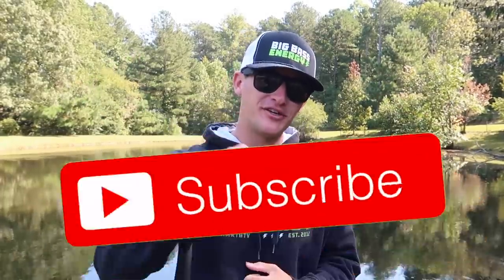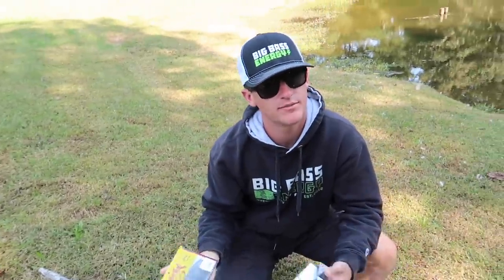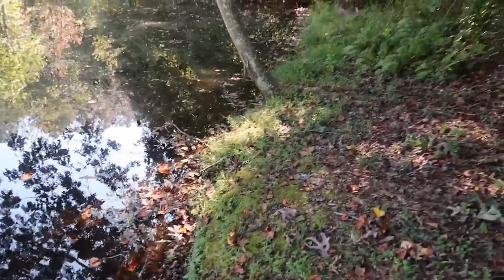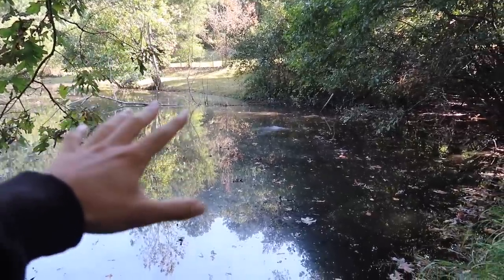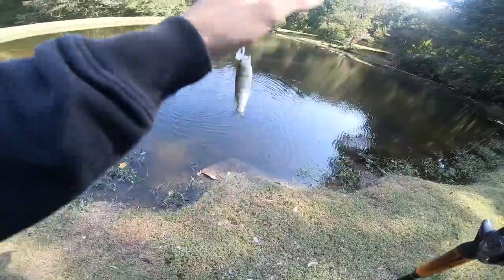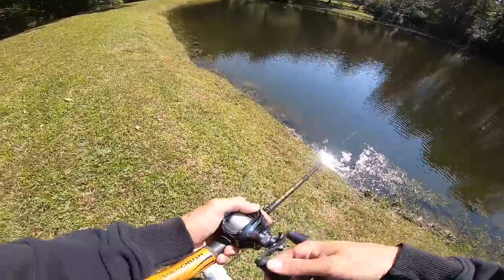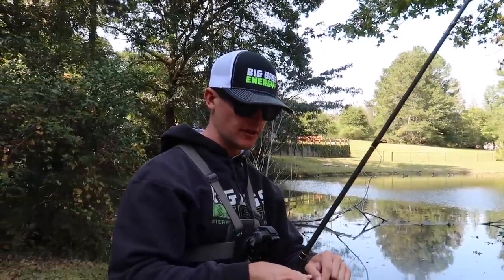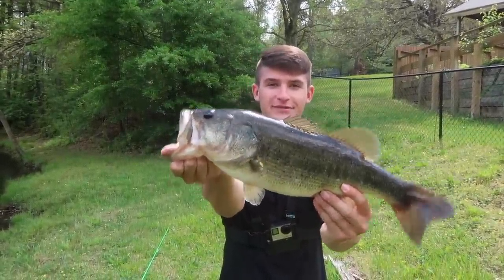Catch 15x MORE Bass in SMALL Ponds (Bass Fishing Tips)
In this bass fishing tips video I talk about how to catch more bass in small ponds! Fishing small ponds can be a blast but these bass fishing tips will help you catch more bass on your next fishing trip. Do you like these bass fishing tip videos? Do you go fishing at small ponds? Do you like these pond fishing tip videos? What bass fishing tip video would you like to see next? Let me know if you like these bass fishing videos / bass fishing tip videos. Also leave your feedback on the pond fishing videos / pond fishing tip videos. Now lets talk about how to catch more bass in small ponds with these bass fishing tips!

Code - KickBassSuper6